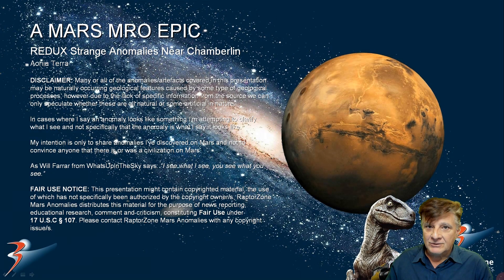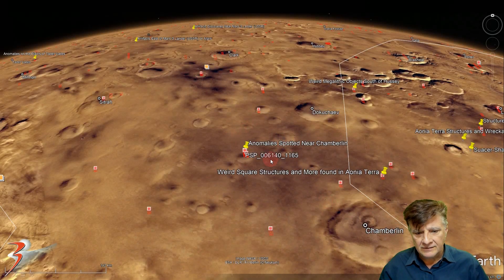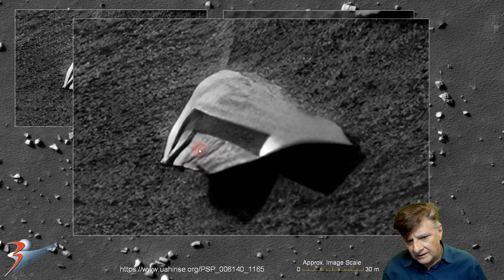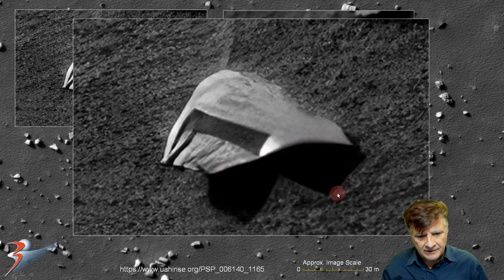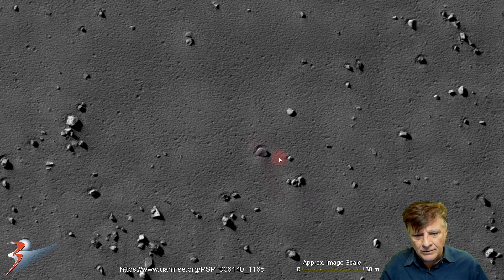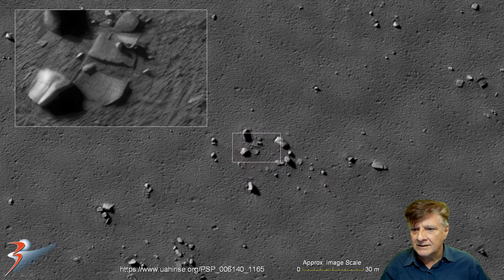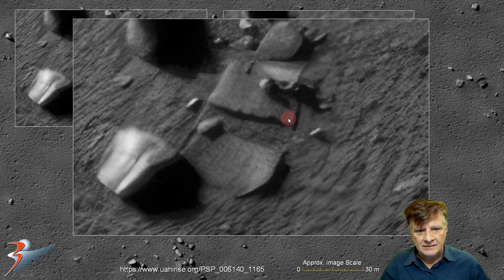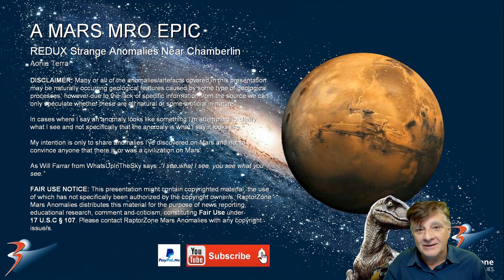REDUX Strange Anomalies Near Chamberlin on Mars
The photograph analyzed here (PSP_006140_1165) was acquired by NASA’s Mars Reconnaissance Orbiter on 17 November 2007 and is described as 'Sand Dunes.'

Here I feature anomalies I discovered several years ago at a site north of Chamberlin located in a region of Mars called Aonia Terra. I used Topaz Labs' Gigapixel AI to upscale these image with awesome results. The artifacts include: an object with a wide narrow slot, a couple of box-like objects, a narrow triangular object sticking out of the Martian surface, a partial hexagonal object and what looks like sheet metal.

In future I'll be redoing the best older anomalies I featured using Gigapixel AI to show you unprecedented detail I wasn't able to in the past using PhotoZoom Pro 7.

My Blog Post featuring: 'REDUX Strange Anomalies Near Chamberlin on Mars:'